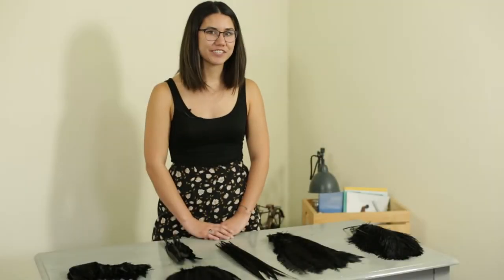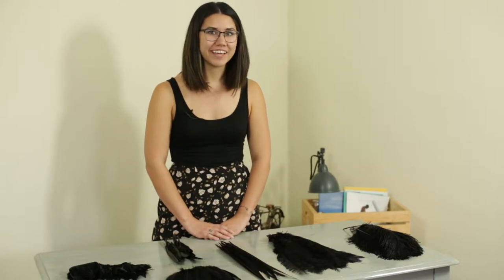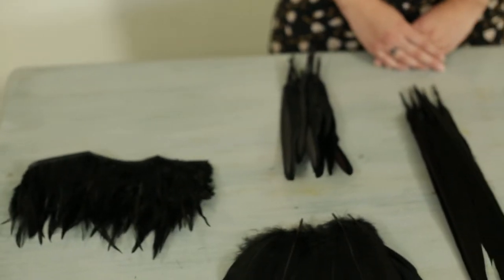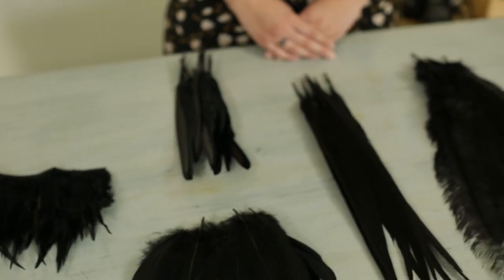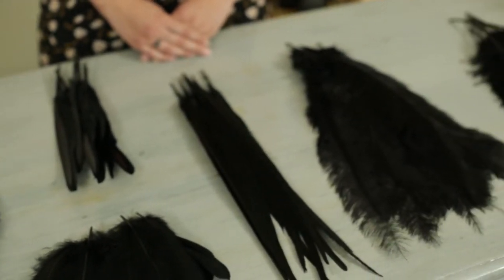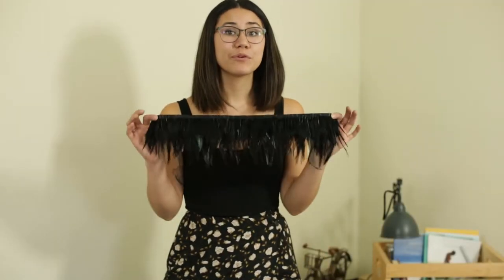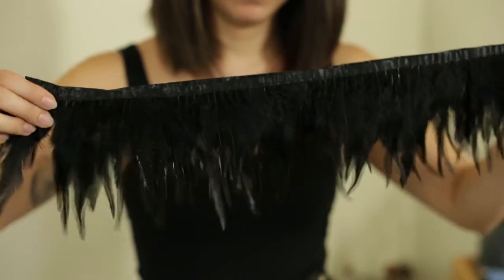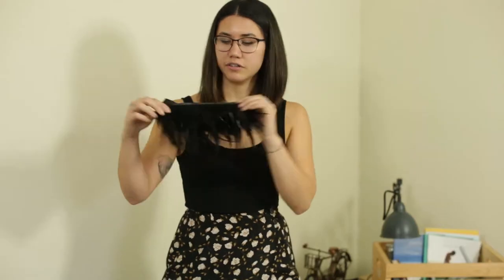Black Feathers for Crafting, Costumes, and Elegant Weddings & Events - Moonlight Feather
Ringneck Pheasant Tail Feathers -
Black goose Nagoire Feather